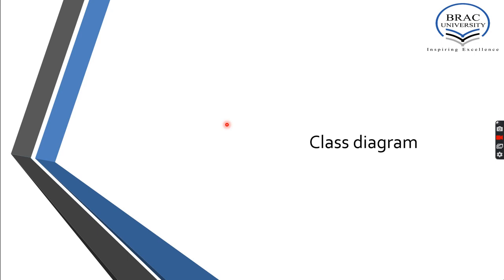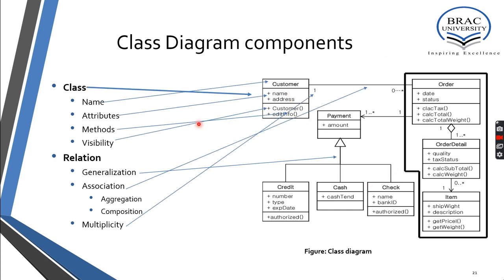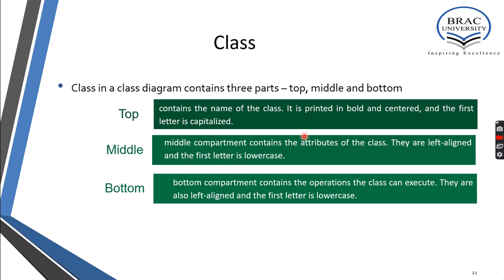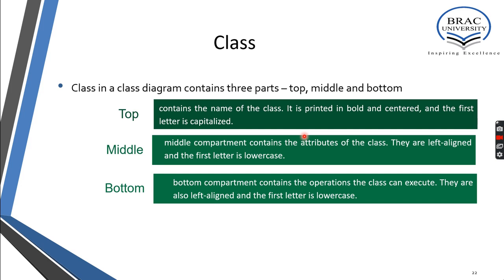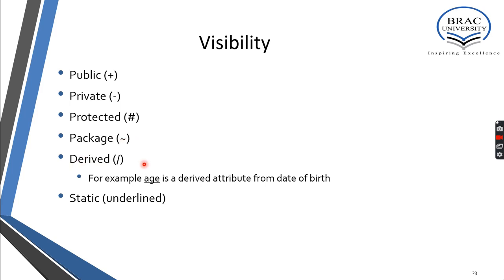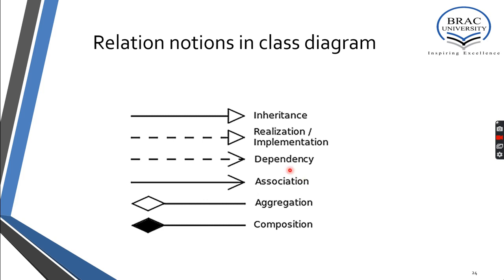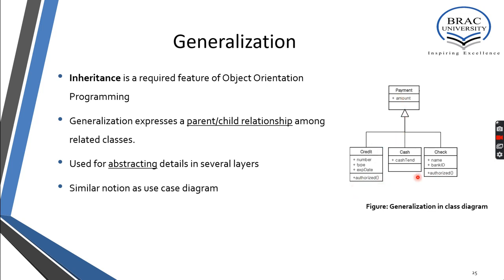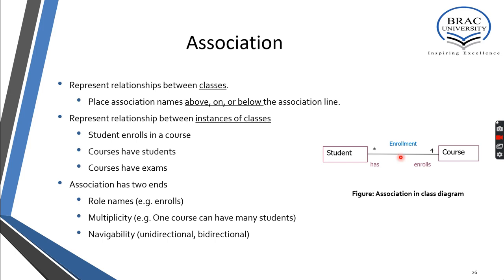4-3 Introduction to class diagram